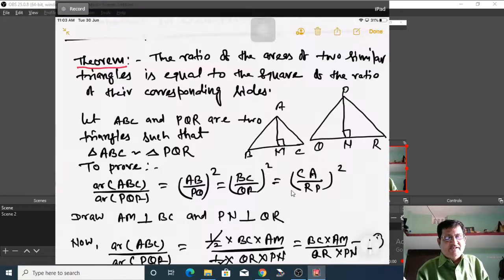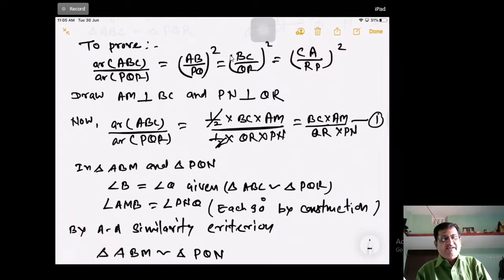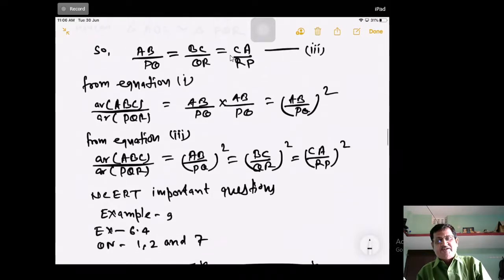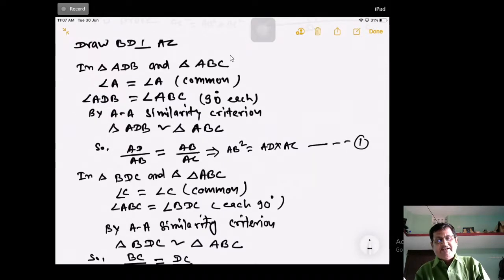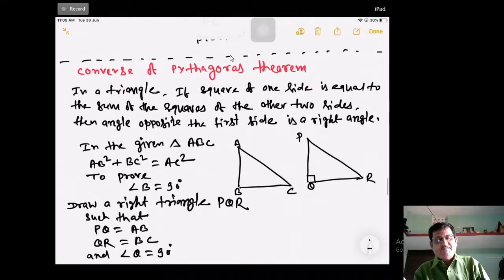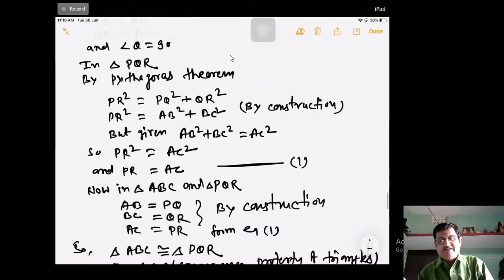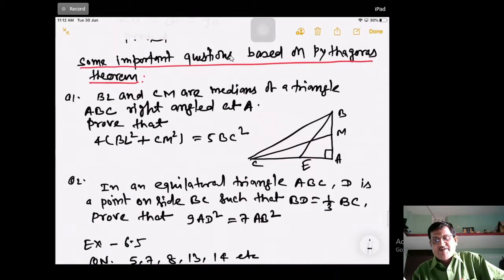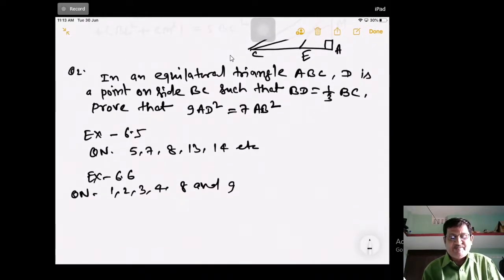Math Class X Triangles Part 3